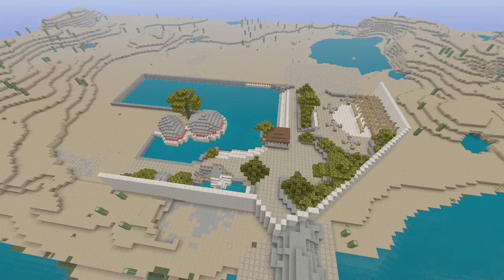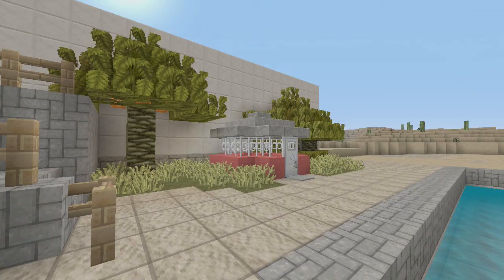Lets Build Center Parcs (Xbox 360) Ep 5: Cabanas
Today
Next Ep -